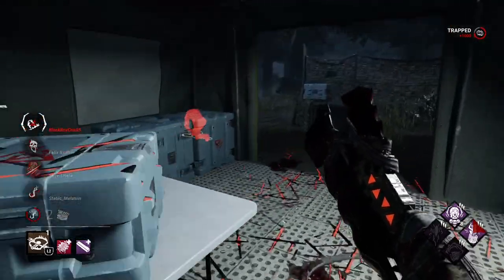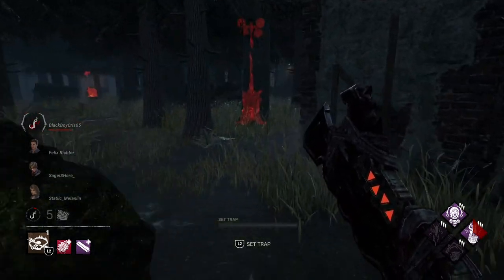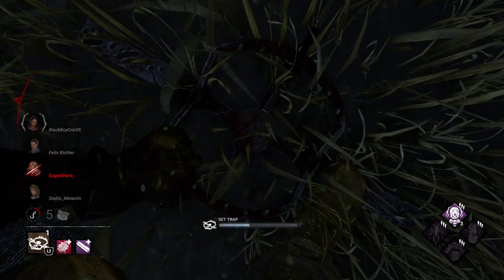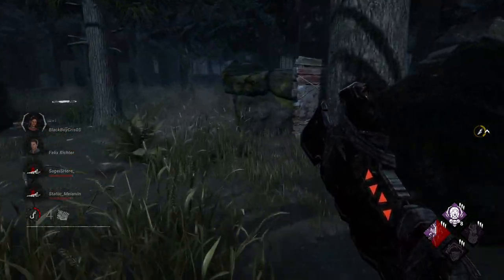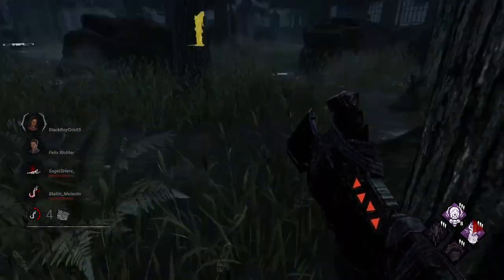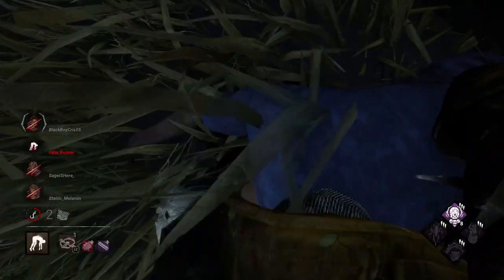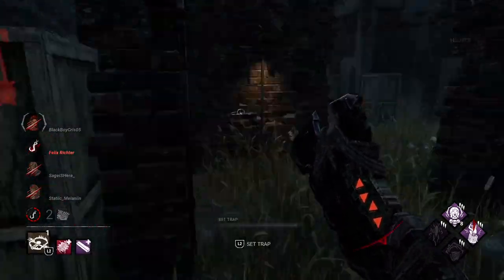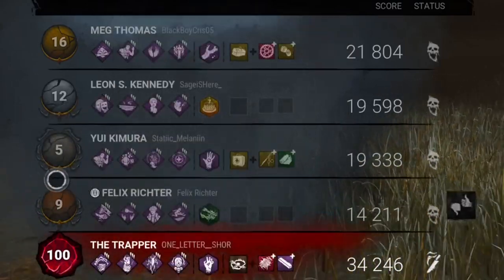What A P100 Trapper Main Looks Like... | Dead by Daylight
P100 trapper main in dead by daylight